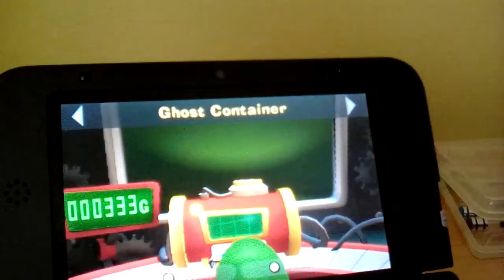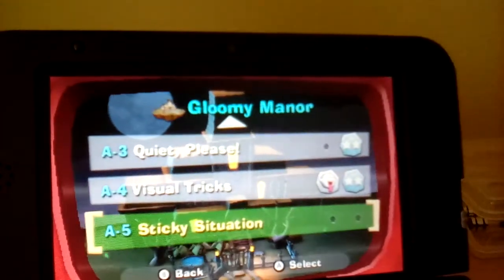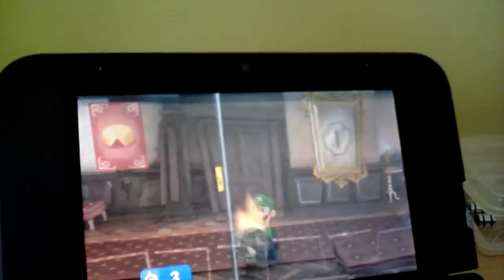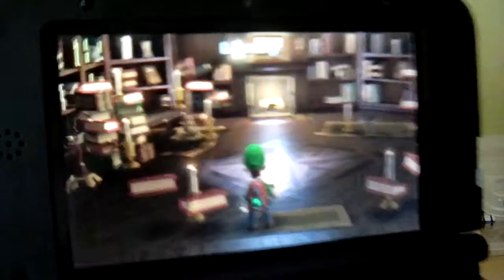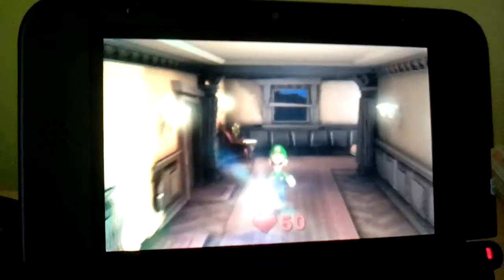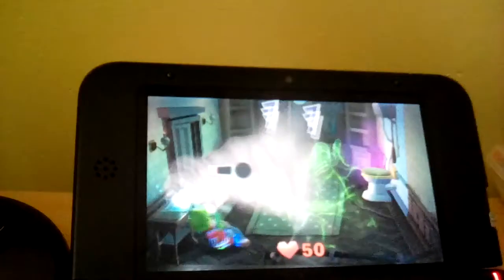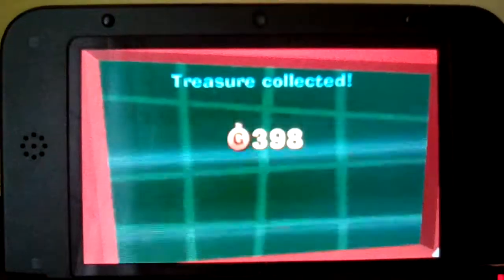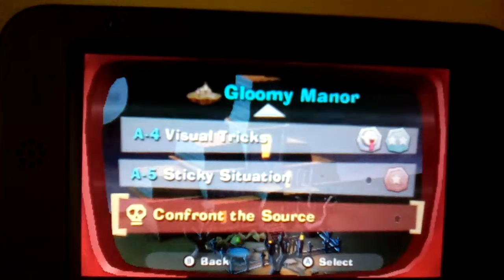Luigi's mansion #5 sooooo many spiders!!!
The fifth video of a creepy game